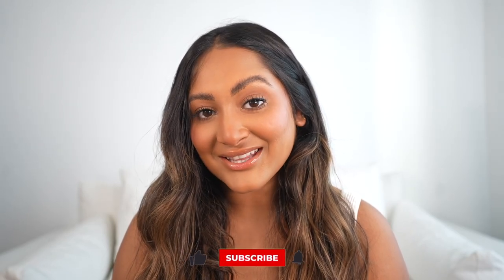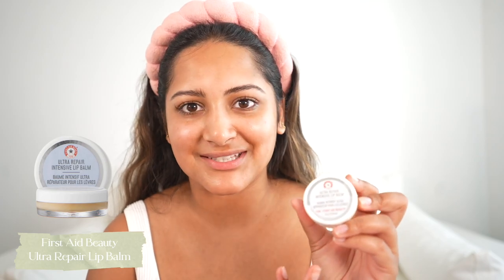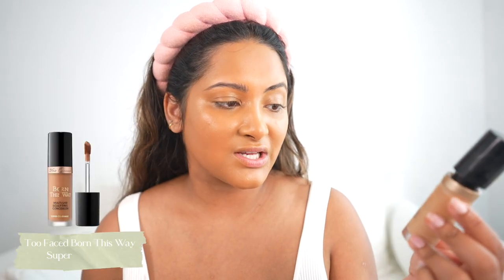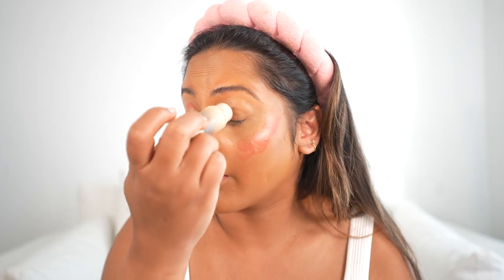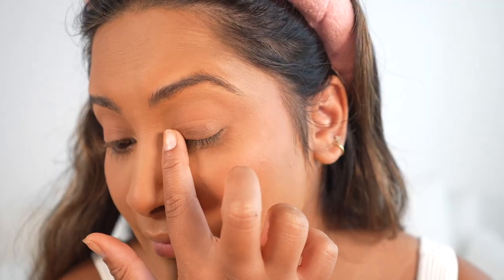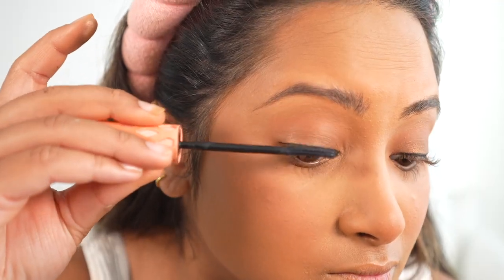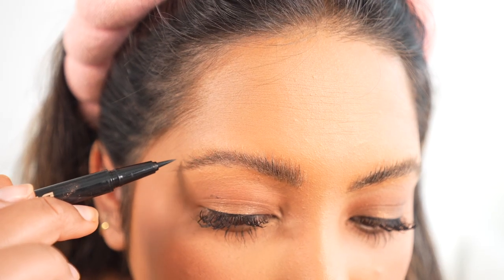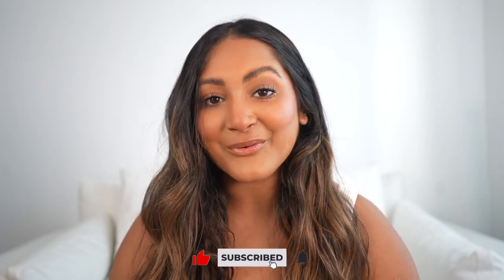✨Clean Girl✨ Makeup Tutorial | The Best Makeup Products of 2022 For Brown Skin Tones | Sephora Sale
I’ve been loving the *clean girl* makeup look recently so here’s my go to routine! Make sure to grab these products during the Sephora Spring sale for the best deals!
🔗 LINKS TO PRODUCTS:
Plum Plump HA Glow Recipe Moisturizer
Supergoop! Unseen Sunscreen
Glow Recipe Ultra fine mist
First Aid Ultra Repair Lip balm
L’Oréal Infallible Pro Glow
Dermaplaning Tool
Too Faced Born This Way Concealer
Patrick Ta Countour Duo
Charlotte Tillbury Countour Wand
Charlotte Tillbury Flawless Airbrush Powder
One Size Powder
SC PRO Powder Brush #59
SC Warm Brown Tones Pallate
Glossier Pro Tip Eye Liner
Benefit Roller Lash Mascara
Maybelline Lash Sensational Mascara
Refy Clear Brow Gel
ABH Detail Brow Pen
Kosa￼s Blush & Highlighter Duo
Makeup by Mario Lip Pencil In Travis
Summer Fridays Lip Butter Balm